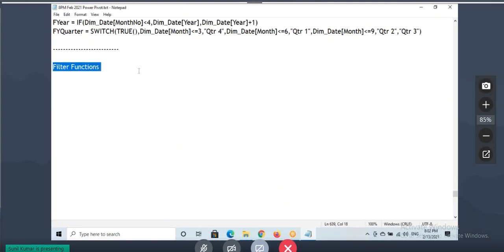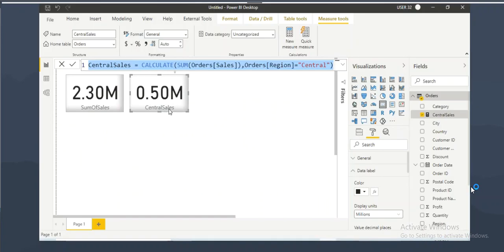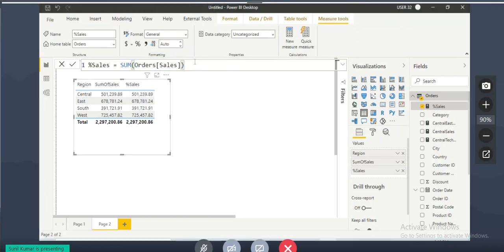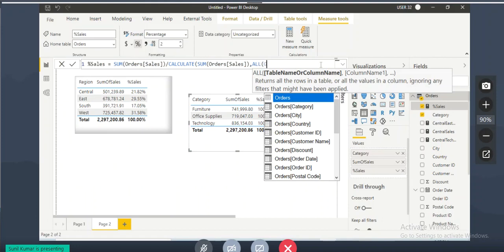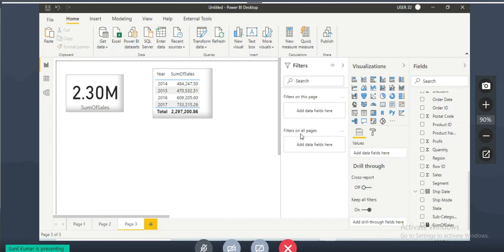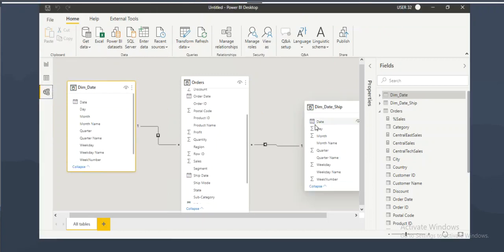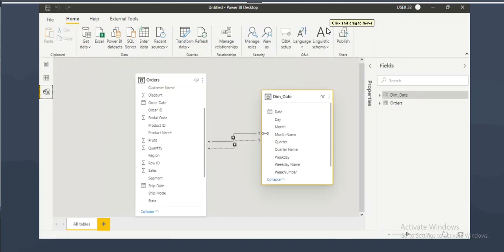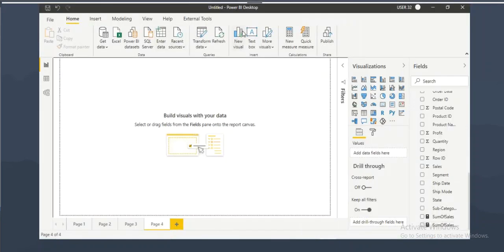10 power bi - filter functions1 | Power BI - Power Pivot Training Part 10 | Power Pivot Tutorial